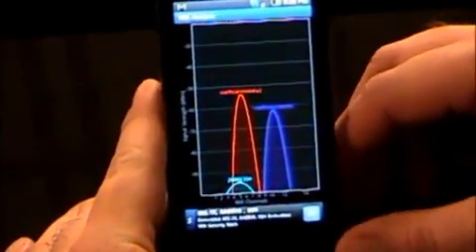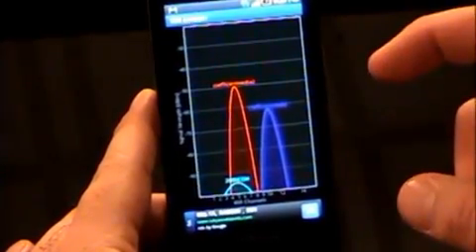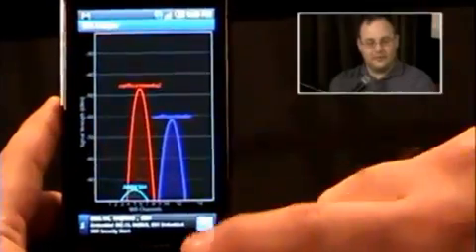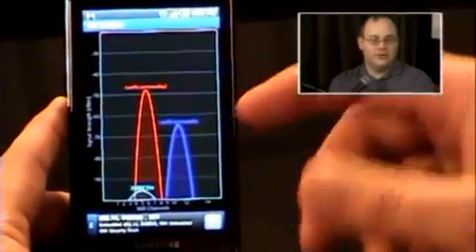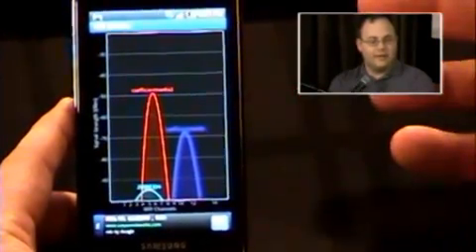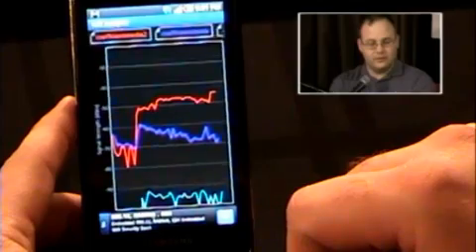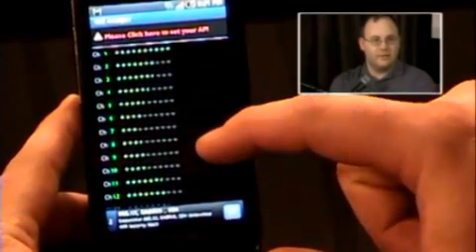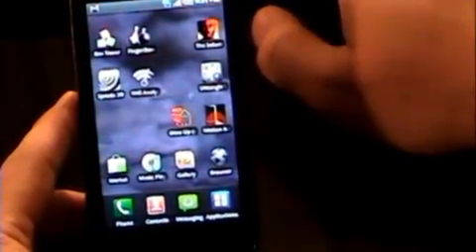Wifi Analyzer - Android App Review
;- Previously reviewed in episode 10, Lane updates us on what's new with this Wifi Utility for Android.